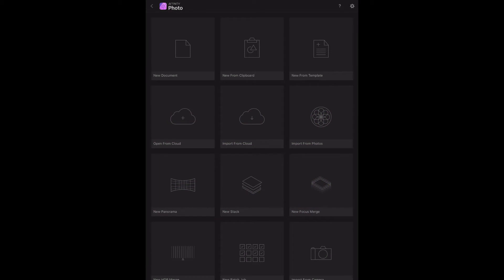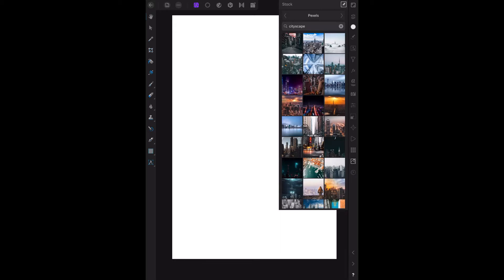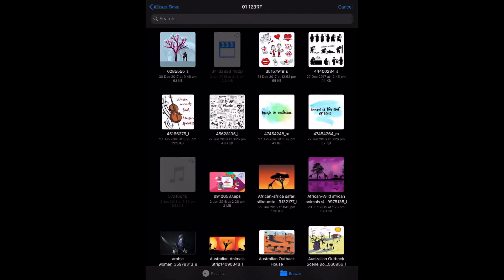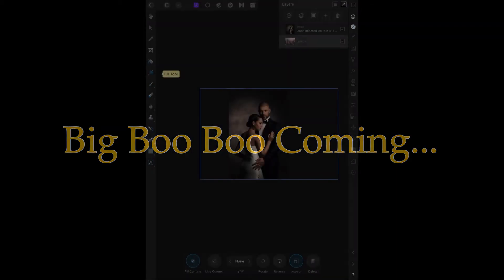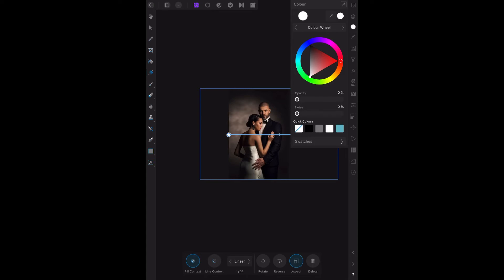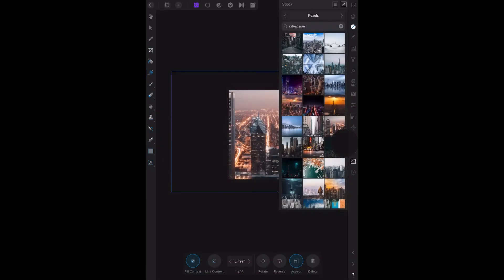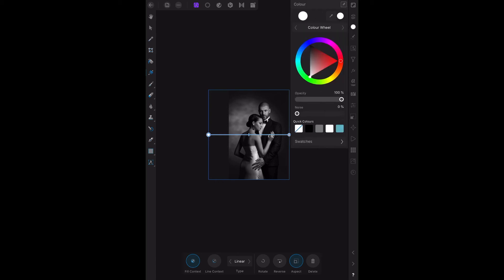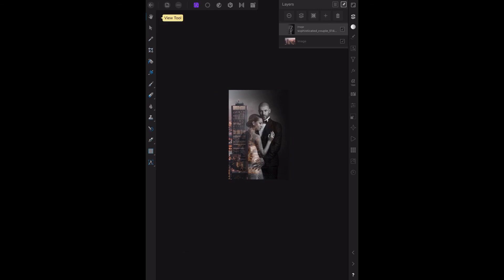Take Two. Merging Two Images Using A Transparent Gradient in Affinity Photo for iPad